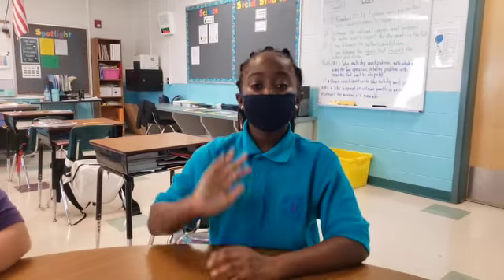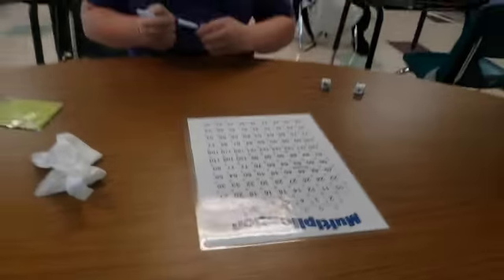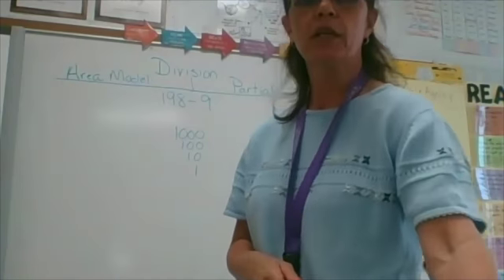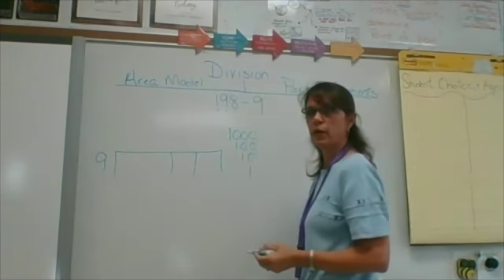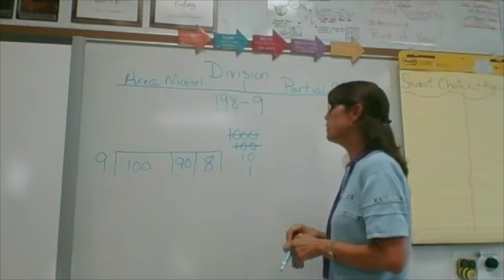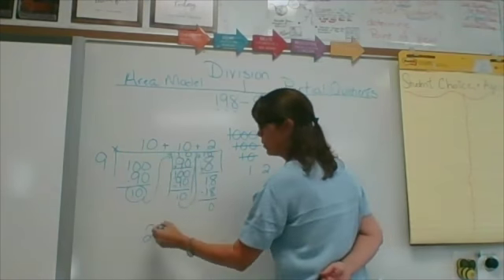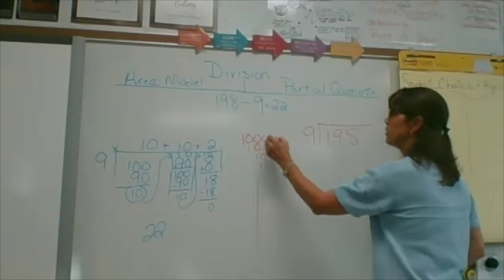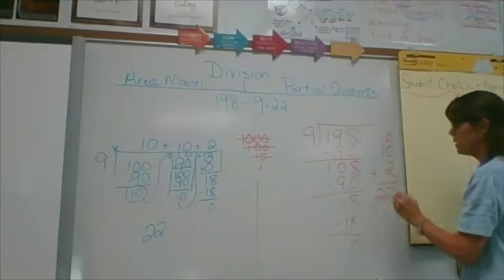4th Grade Parent Night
Join our teacher to learn strategies to help support your learner at home.